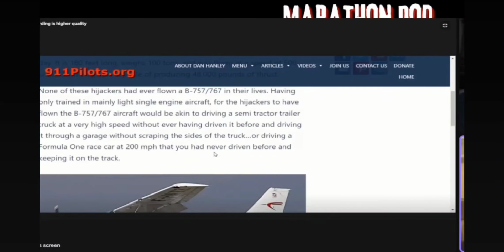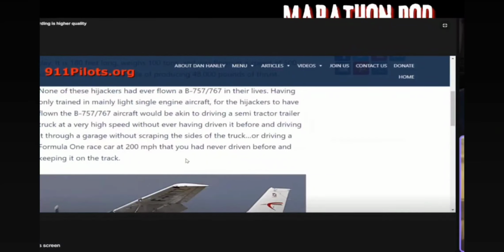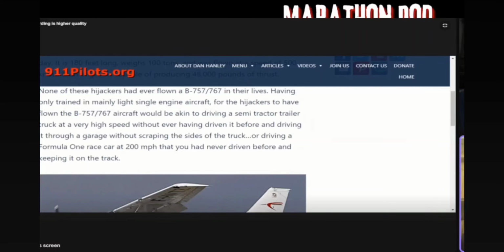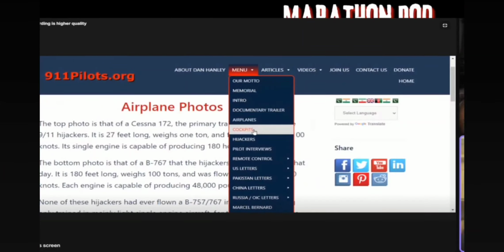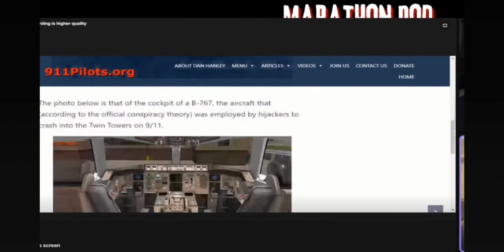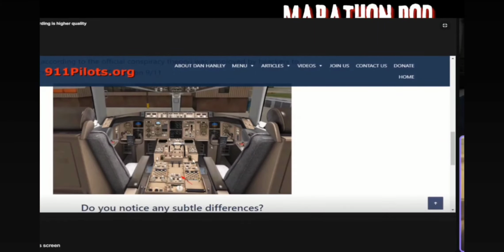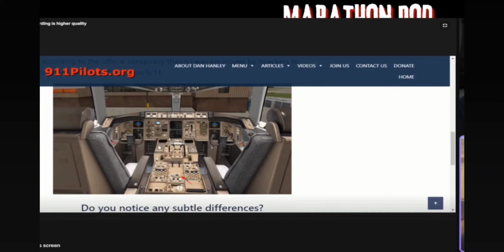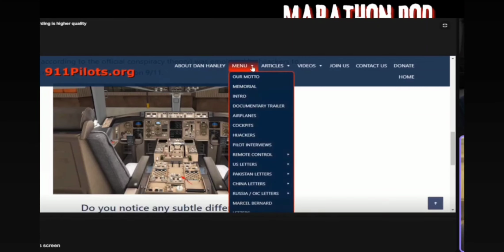Captain Dan Hanley on Why he doesnt think official Narrative of 911 amateur pilots doesnt Add up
** Find entire episode on your favorite podcast player, Rokfin or Odysee! ***
Captain Dan Hanley has over 35 years of Flight Experience. He joins us to give us his thoughts on what happened on 9/11. as well as on twitter
 To catch a live show, Please Follow me on ROKFIN!
For vast majority of my content follow me on Odysee
 Listen on your Favorite podcast player!
 If you would like to join the WHAT IS TRUTH? PODCAST private FACEBOOK group, hit the link! Private Facebook group